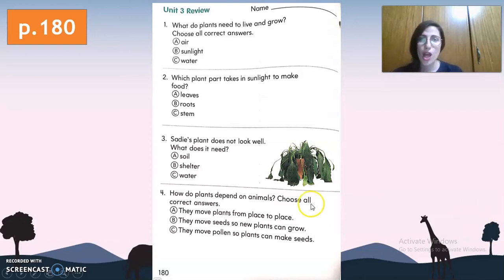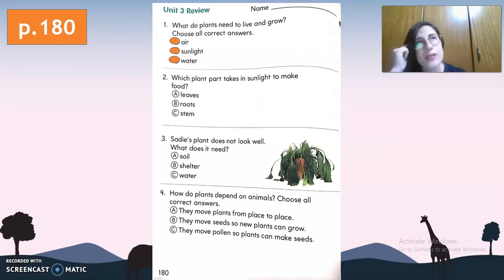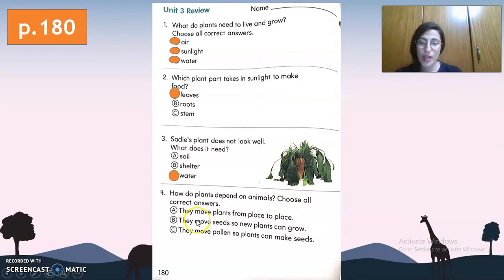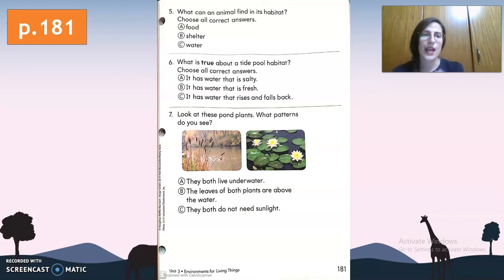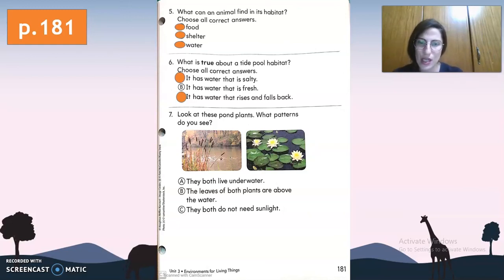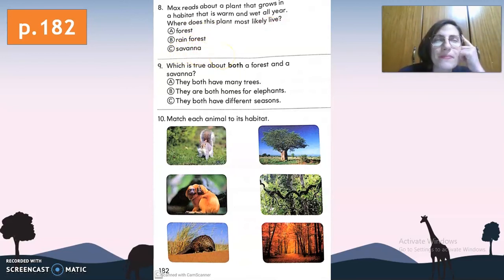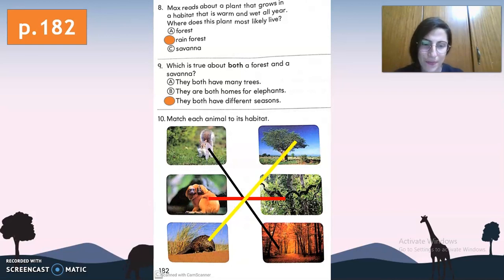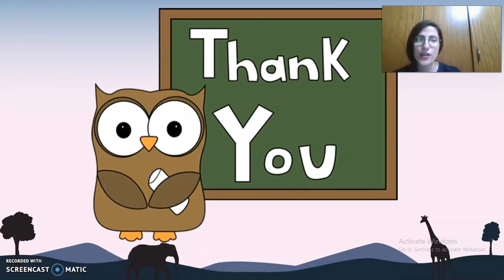Grade 2 Unit 3 Unit review